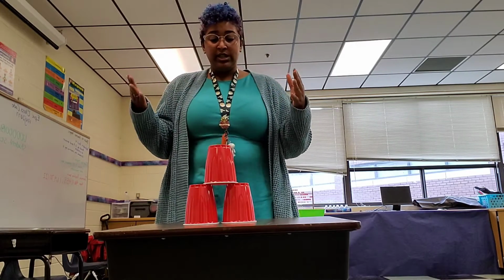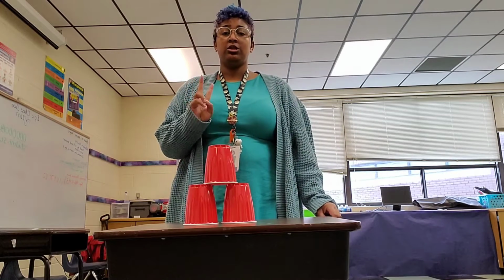Cup Collision Lab